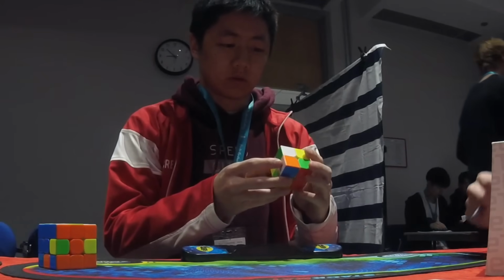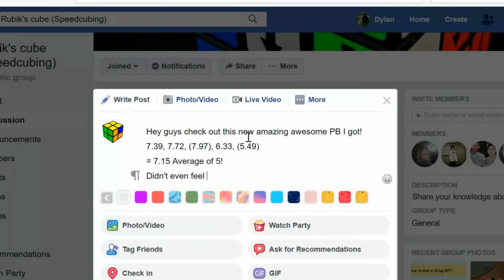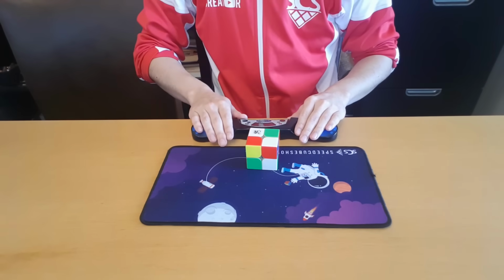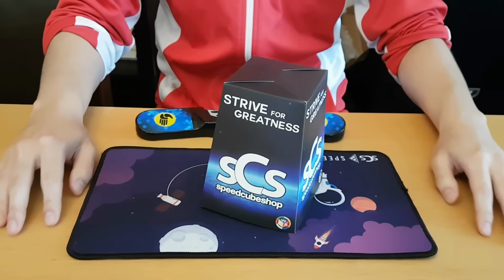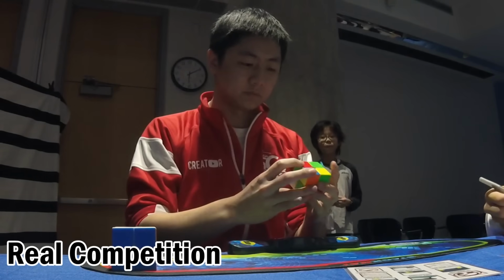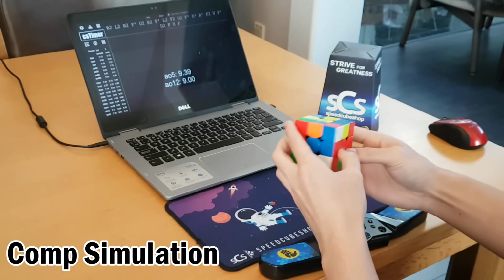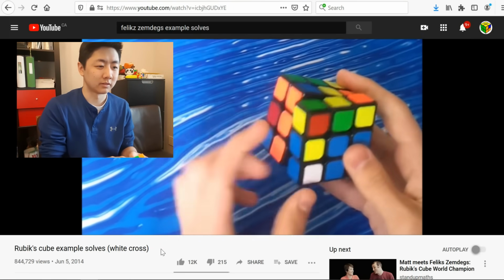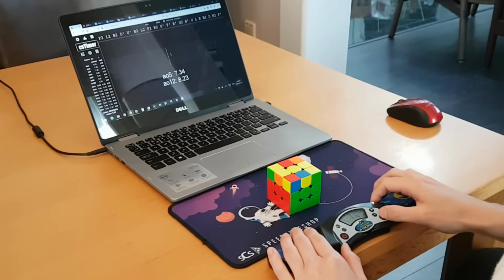HOW I PRACTICE EFFECTIVELY & IMPROVE FASTER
Essential tips for achieving your cubing goals!

*April Fools!